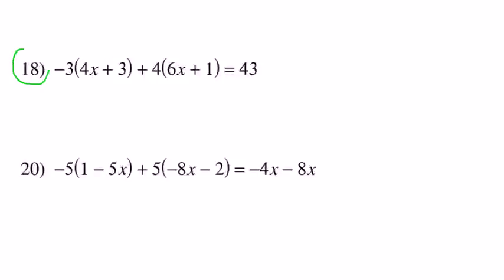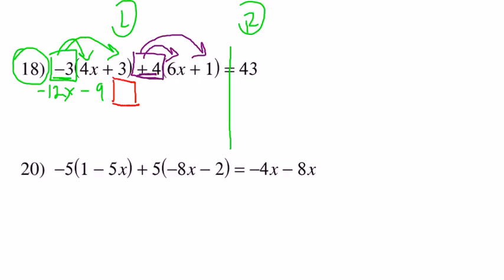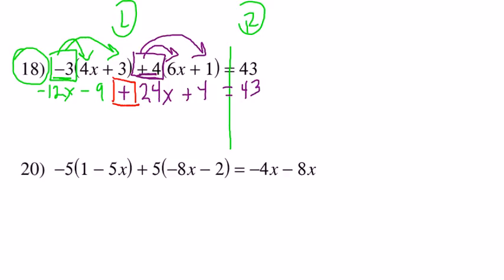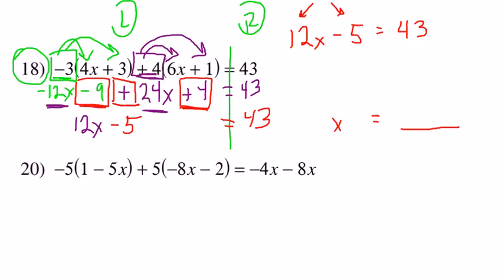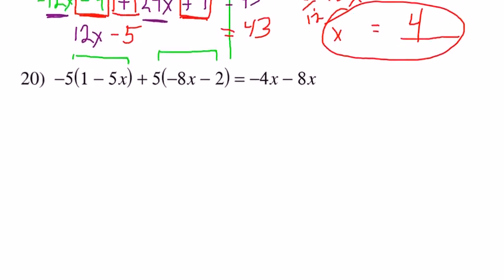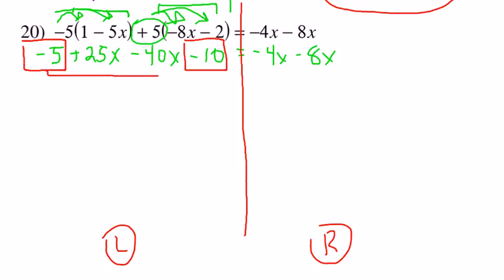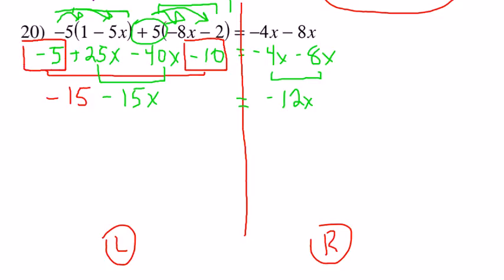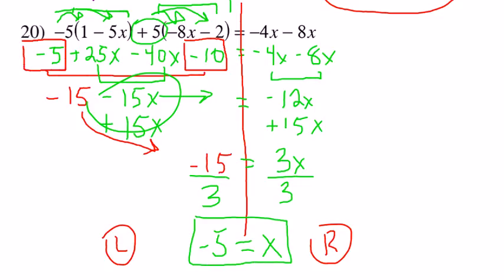Solving Equations 3